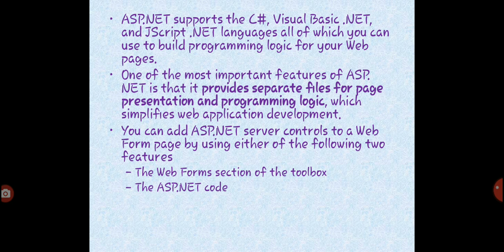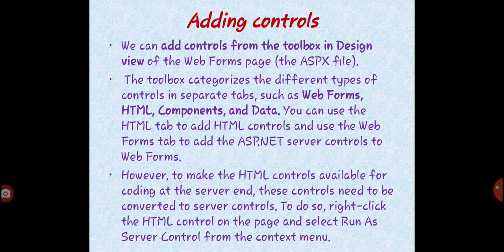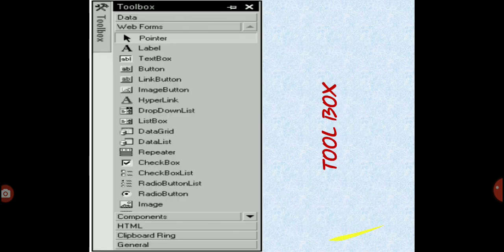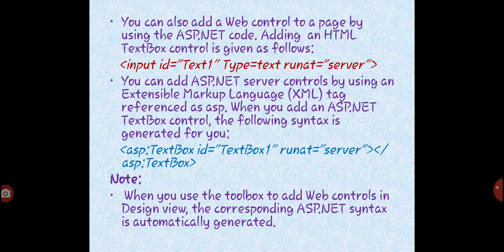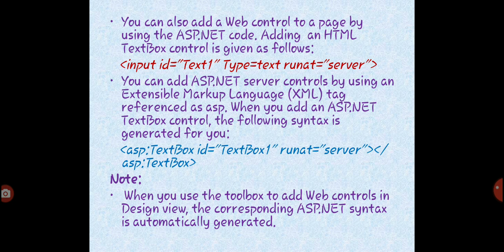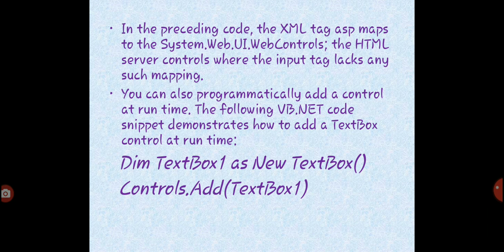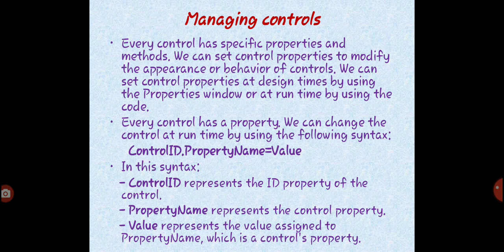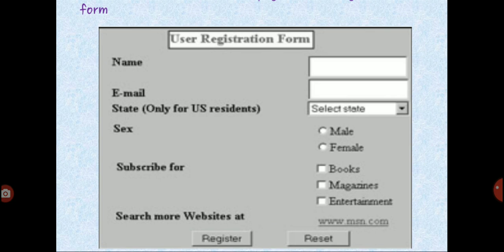Building Web Applications using .Net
Hi.. this video gives a short view about "Building Web Applications using .Net ". Watch fully and be benefited.